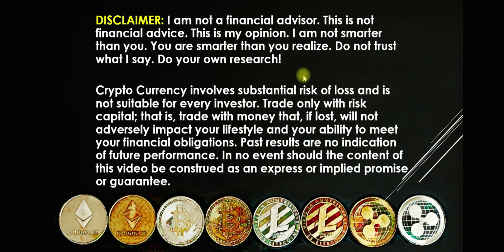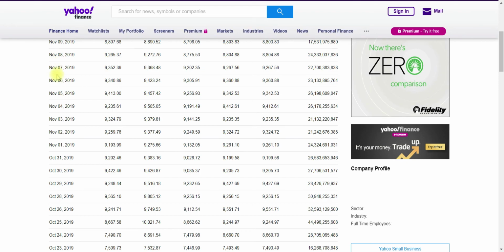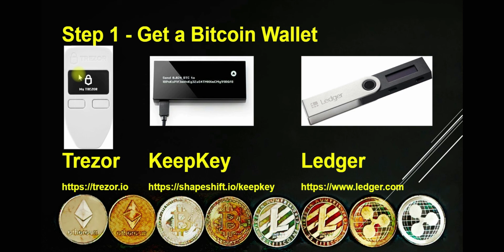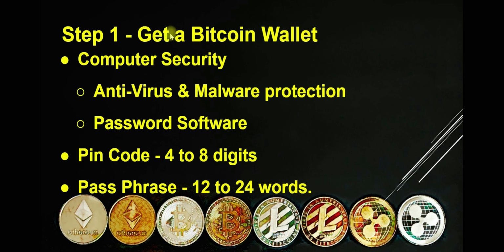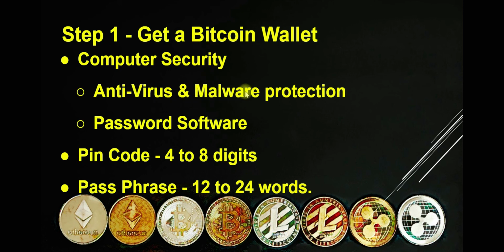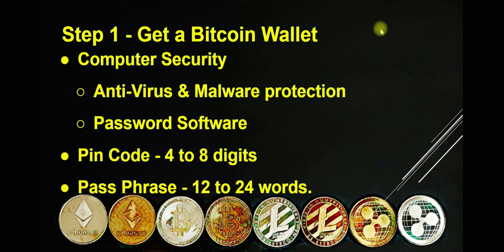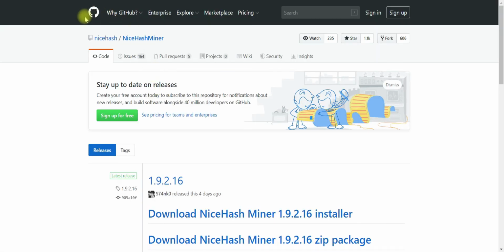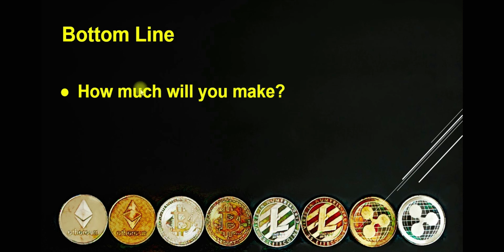Cryptocurrency Investing for Beginners - How to Mine Bitcoin With Your Computer!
In this video, you will learn about the DARK secrets of Cryptocurrency Mining. This Dark Secret is vital information to successfully mining Bitcoin and other Cryptocurrencies. But most videos do not share this information. Most people learn it from the school of hard knocks. PLUS, you will also learn about Hardware Wallets, how to keep you Cryptocurrency safe from hackers, and more.

We would love to hear from you! How can we help you? Please feel free to disagree politely in the comments below or by using our online Google feedback form:

Cryptocurrency involves substantial risk of loss and is not suitable for every investor. Trade only with risk capital; that is, trade with money that, if lost, will not adversely impact your lifestyle and your ability to meet your financial obligations. Past results are no indication of future performance. In no event should the content of this video be construed as an express or implied promise or guarantee.